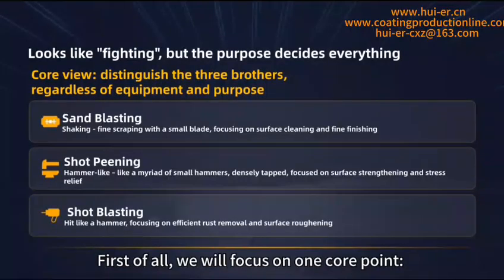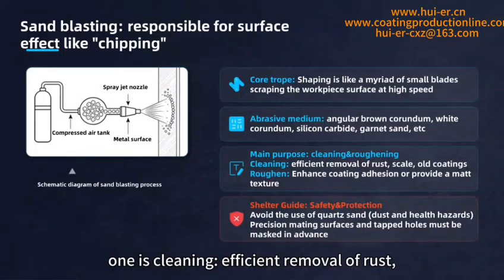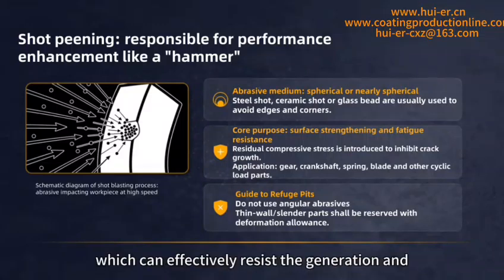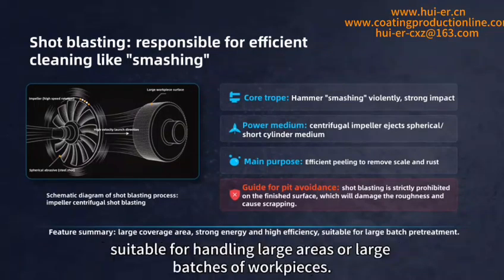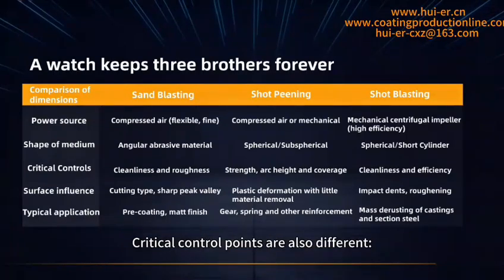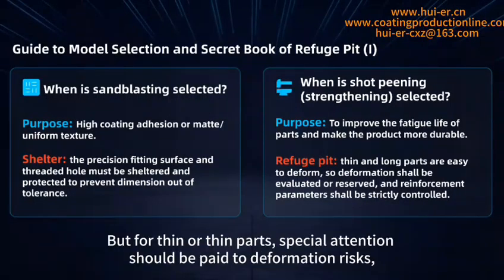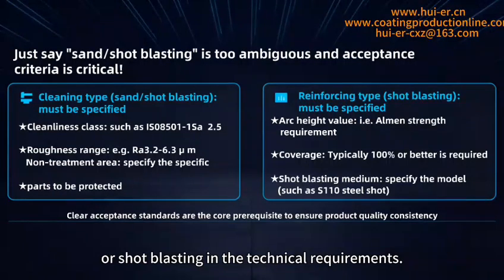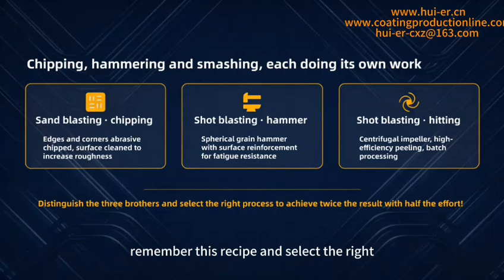Sand Blasting vs. Shot Blasting — Do you know the difference?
Selecting the right surface treatment process can significantly improve quality, productivity, and coating performance.

At Huier Coating Equipment, we provide advanced blasting and coating solutions designed to maximize efficiency, ensure superior surface preparation, and deliver long-lasting coating quality.

Innovation • Reliability • Performance